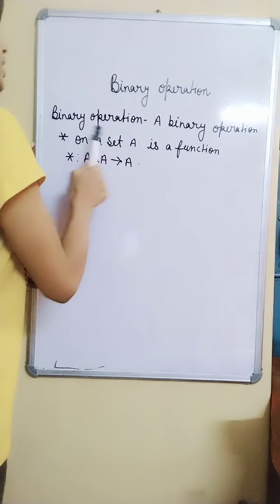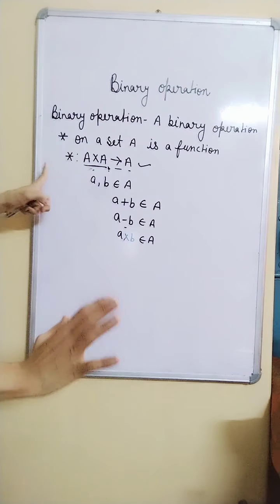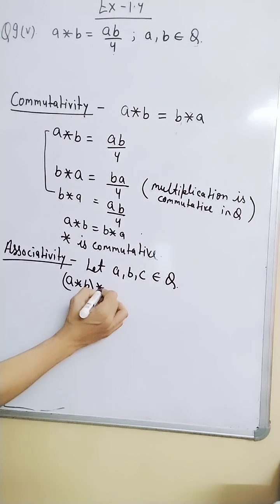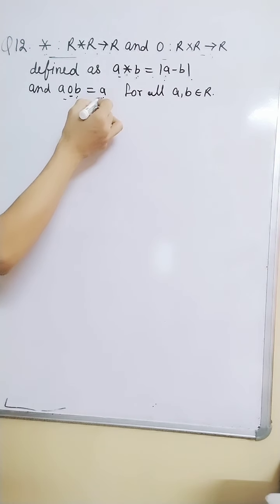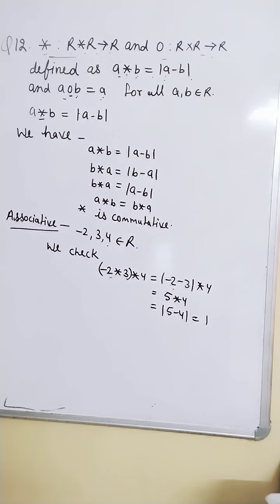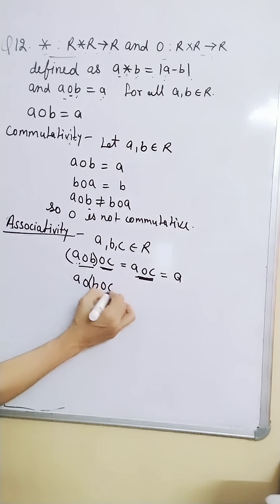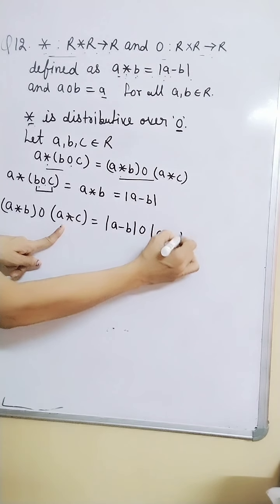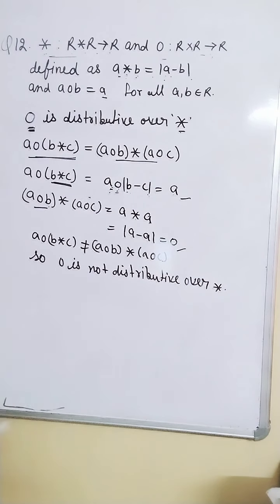Class-12th , Maths , NCERT Chapter 1- Binary Operation